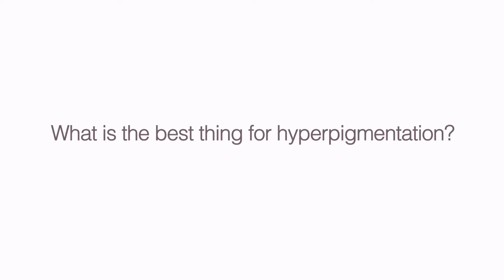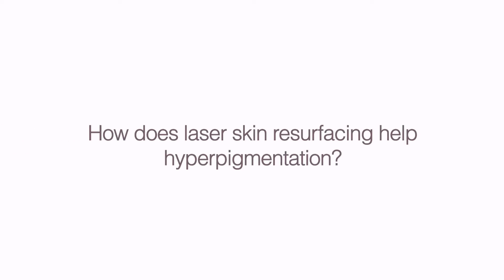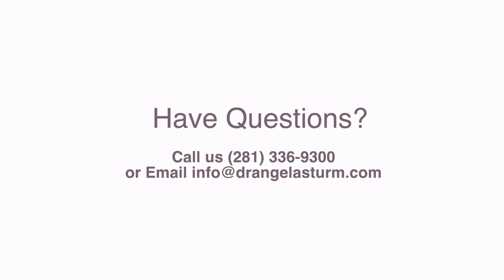What Causes Hyperpigmentation? | Dr. Angela Sturm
-- There are many different causes of hyperpigmentation, which is the darkening of the skin, such as sunspots or melasma. Spending a lot of time in the sun is one of the main causes of sunspots while hormonal changes are the cause of melasma.

What is the best thing for hyperpigmentation?
The best thing for hyperpigmentation depends on the type. For sunspots, treatments such as peels, lasers, skincare products, and prescription products can help. However, if you have melasma, you’ll want something that uses little to no heat, such as a prescription hydroquinone cream prescribed by a dermatologist or a facial plastic surgeon. There are also over-the-counter drugs that are strong enough to make a difference. Low energy lasers are another option when performed by your dermatologist or a plastic surgeon.

For hyperpigmentation caused by trauma to the skin, nonablative fractional lasers work very well. The Q-Switch laser is a top choice, depending on your skin type and your skin tone.

A less invasive method of getting rid of hyperpigmentation is by using creams. They may not be as useful for people who have sun damage but they can lighten other spots. If you do have new hyperpigmentation, you should get a full-body check by a dermatologist to rule out any medical conditions.

How does laser skin resurfacing help hyperpigmentation?
Laser skin resurfacing using CO₂ or a YAG laser, takes off the top layer of skin, allowing new skin to grow. These lasers actually take off the superficial hyperpigmentation and as you grow new skin, it will be lighter and have less pigmentation. Some hyperpigmentation can be very deep in the dermis and in those cases, the darkness may not go away completely, but it will be a whole lot lighter.

Skin resurfacing with a nonablative fractional laser will skin turnover. With this method, we put down a pattern of laser points on your skin that your body then heals, causing a turnover of skin cells. Over a course of 3-5 treatments, sometimes six or more, we can turn over all of the skin, lightening it and evening out pigmentation.

Have questions? I’d sincerely love to hear from you.

About Dr. Angela Sturm
Dr. Angela Sturm is a double-board certified facial plastic surgeon with certifications with the American Board of Otolaryngology – Head and Neck Surgery and the American Board of Facial Plastic Surgery. Dr. Sturm’s meticulous nature makes for exceptional results and satisfied patients. Dr. Sturm was named Texas Monthly’s Super Doctors Rising Star in 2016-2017, Texas Monthly’s Super Doctor in 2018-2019, H Texas Magazine’s Top Doc in 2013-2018, Top Doc by Houstonia Magazine in 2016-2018, Houston Business Journal’s People on the Move and 40 under 40, Blazing Star Award by Texas Women’s Chamber of Commerce, Top Women in Business, one of the Top 30 Influential Women of Houston, Best Female Cosmetic Surgeon in Out Smart, and given the Patient’s Choice Award, On Time Doctor Award and Compassionate Doctor Award by Vitals.com.